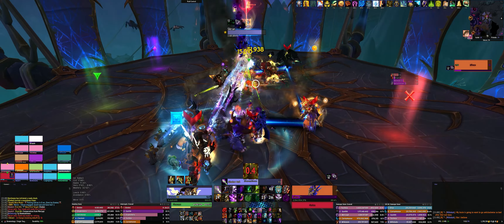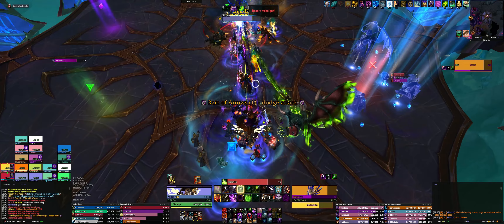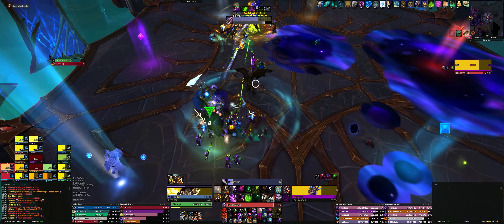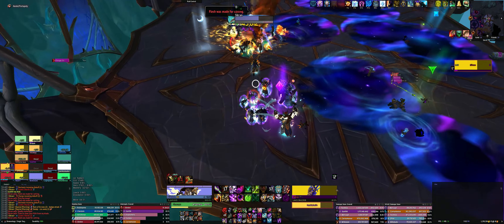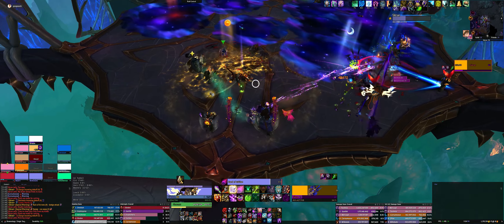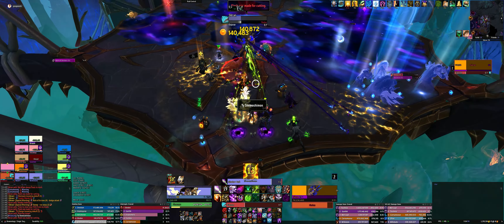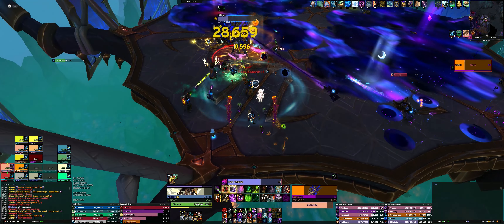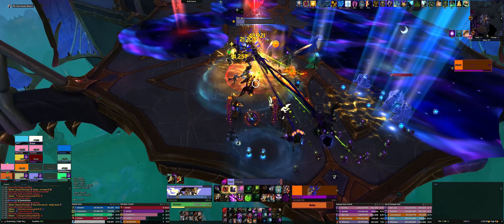RAWR vs Sikran Captain of the Sureki